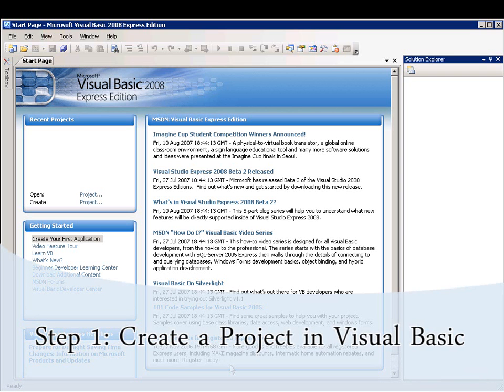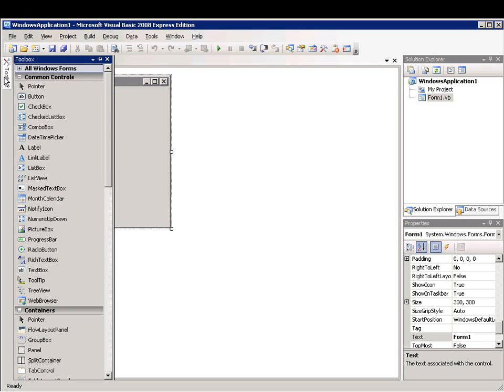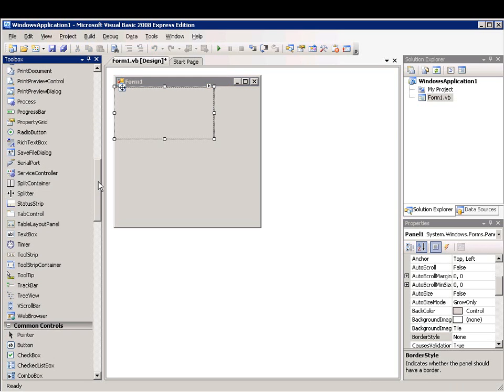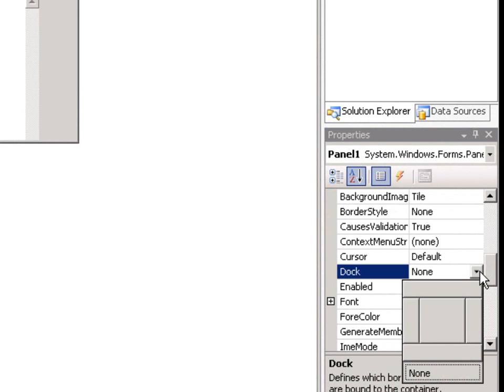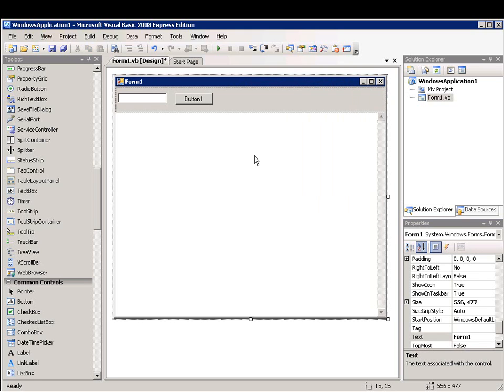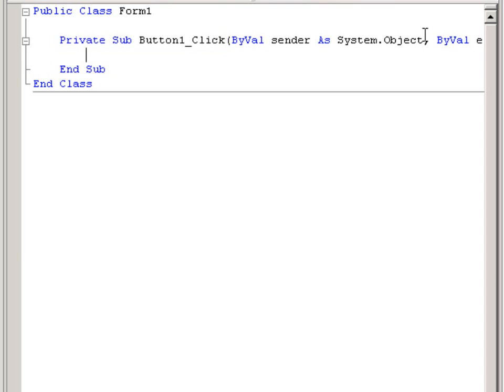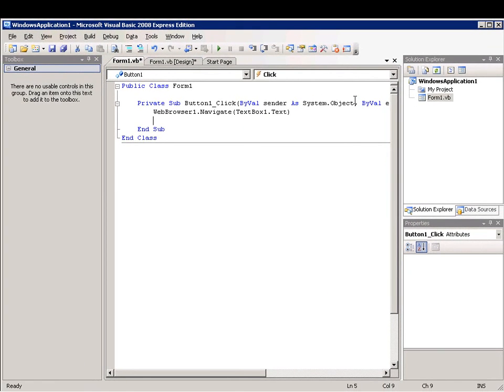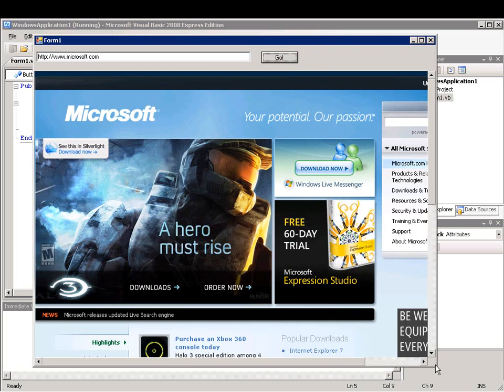How to make a program with visual basic 2008